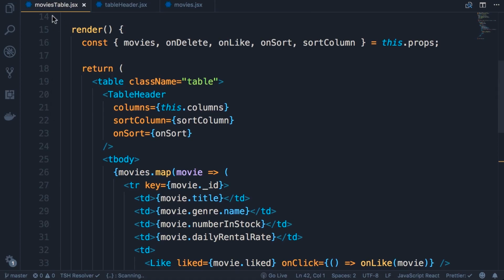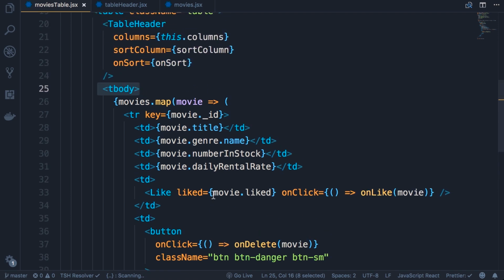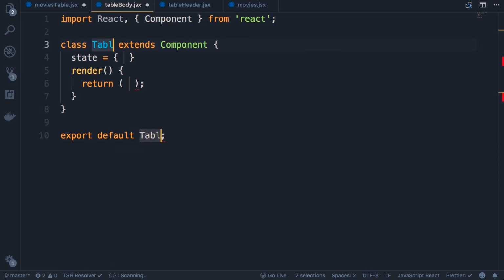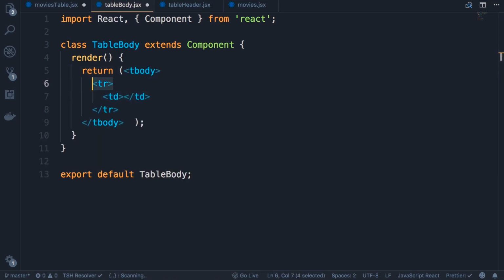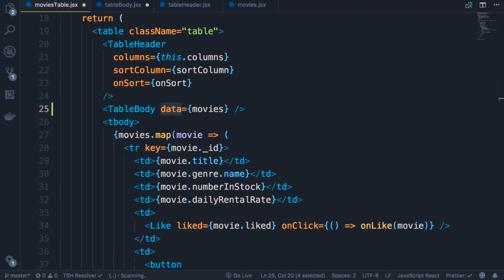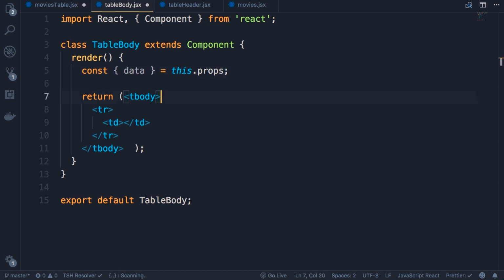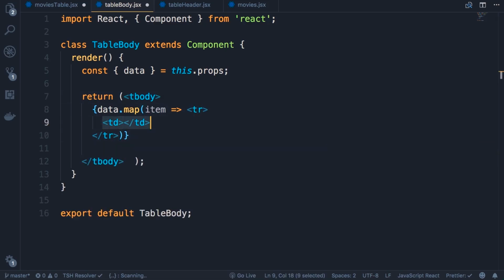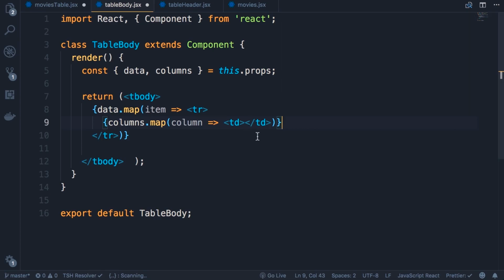84 Sorting Extracting TableBody